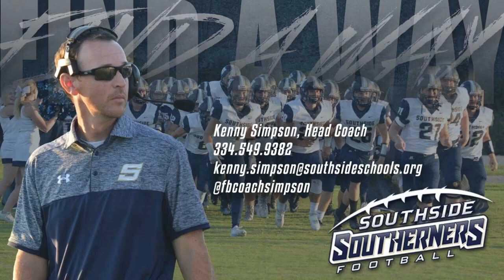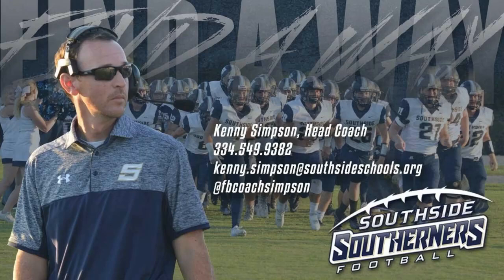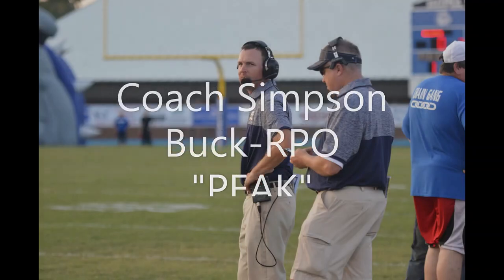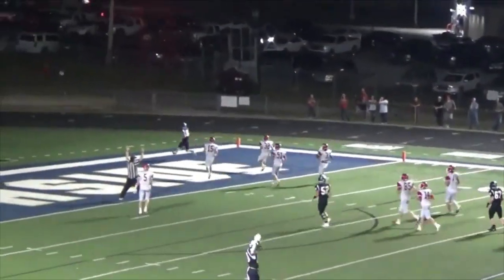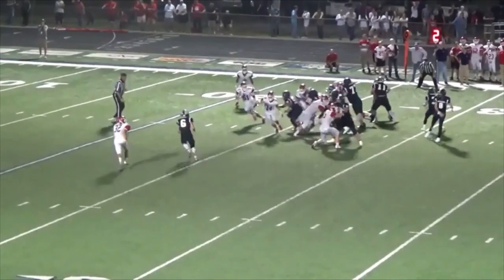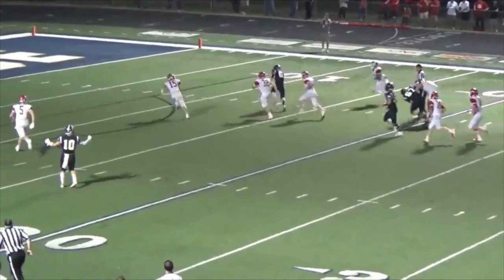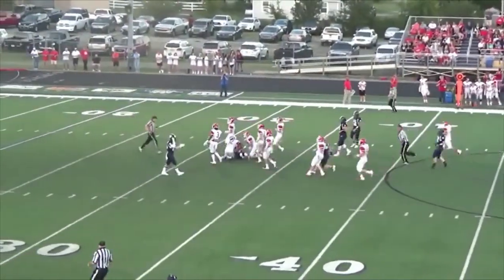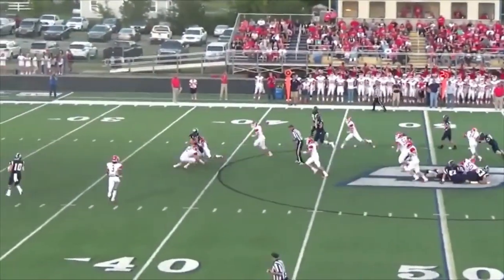Buck Sweep RPO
In this video Coach Simpson discusses one of his favorite Buck Sweep RPO's.  Giving the quarterback a Run-Pass-Option helps all runs, but when paired with the shotgun wing t offense it is very difficult to stop.

Coach Simpson wrote his first book in 2019.  He has since released 7 other books. Find A Way: What I Wish I'd Known When I Became A Head Football Coach, he has been a three-time best seller on Amazon in several categories.